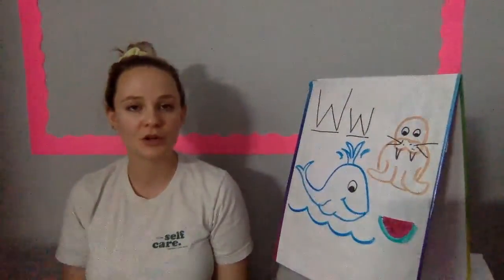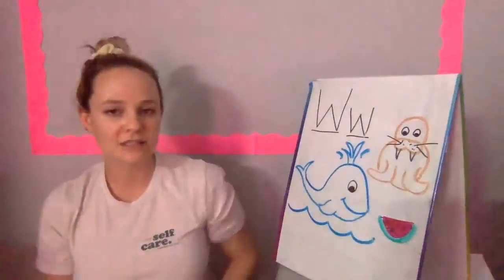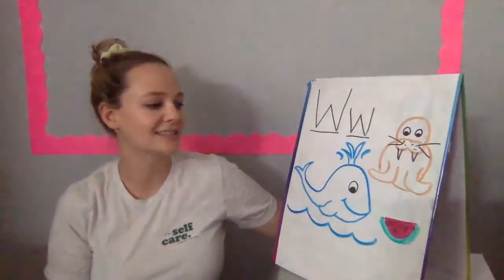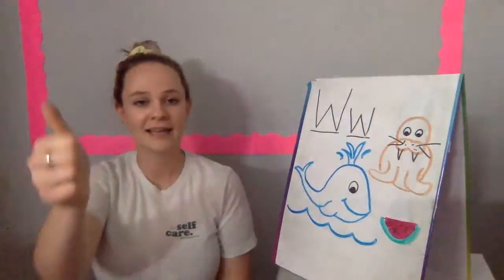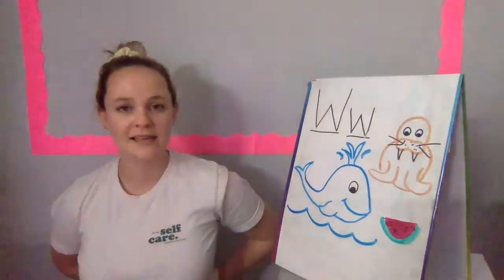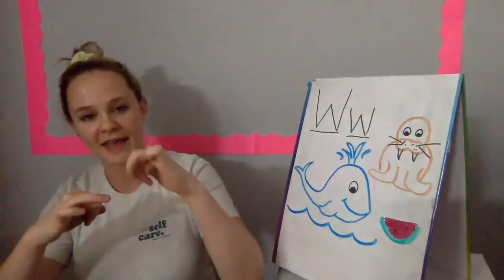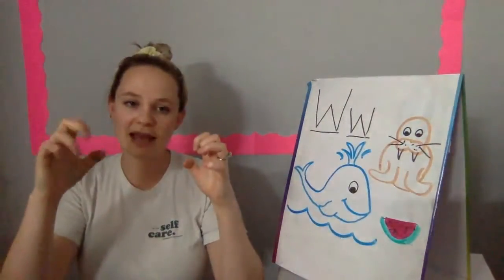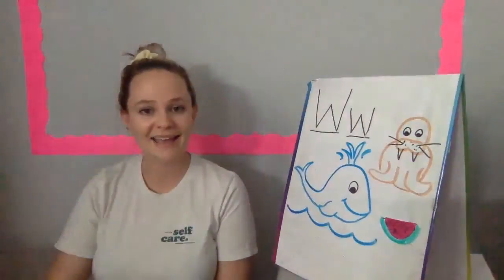Letter W review and Where is Thumbkin fingerplay.mov